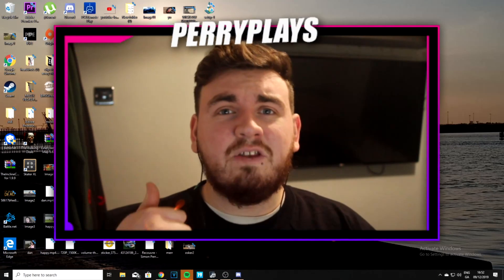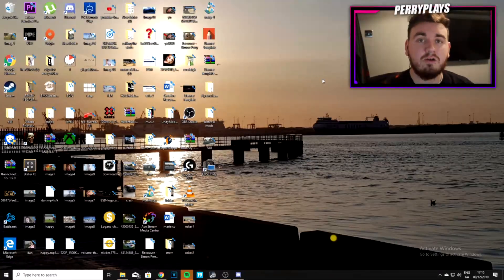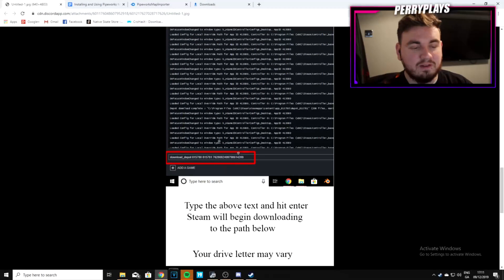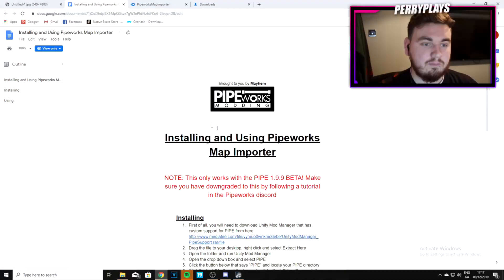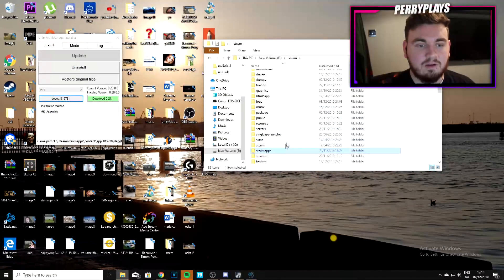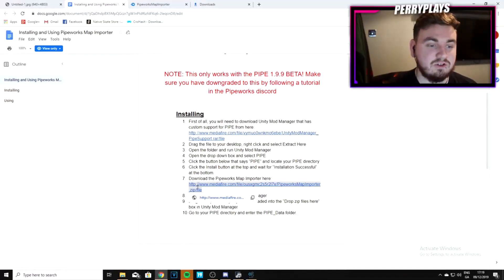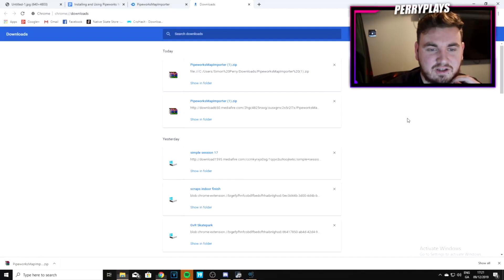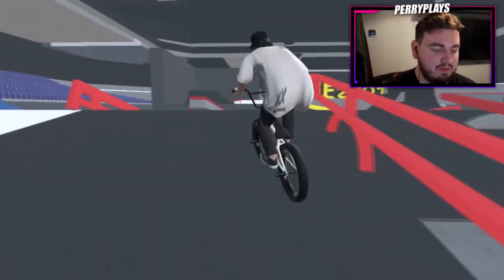*NEW* How To Install Custom MODS And SKATEPARKS To BMX Streets PIPE (Downgrade to 1.9.9)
Today im going to be showing you how to downgrade bmx streets pipe to 1.9.9 so you can add custom maps/skateparks and other mods with unity mod manager, Don't forget to like comment and subscribe, would really appreciate the feedback and the love for the videos. now sit back relax and enjoy this amazing installment

CODE TO COPY INTO STEAM (SPACES INCLUDED)